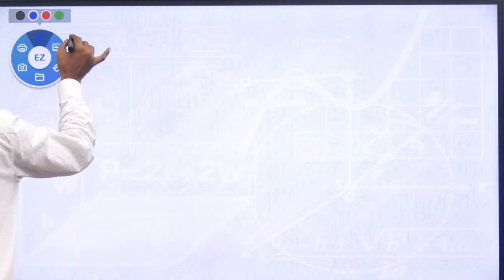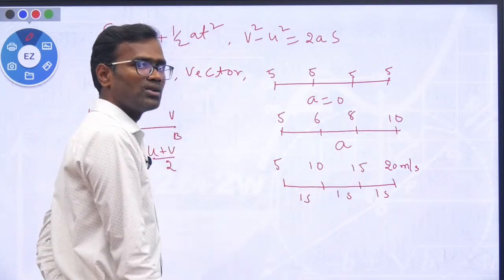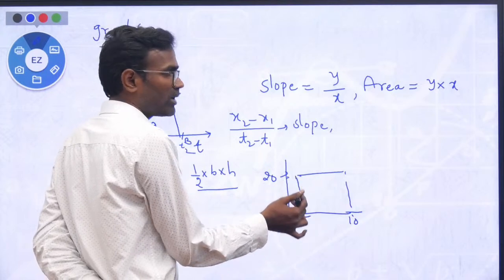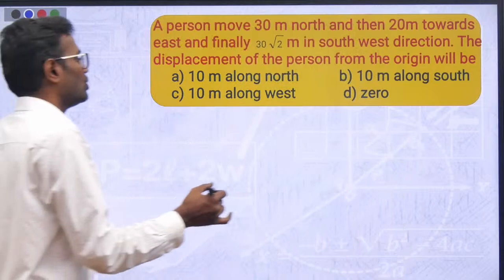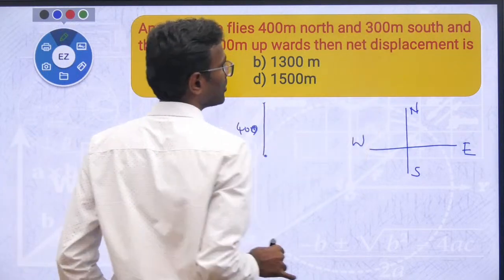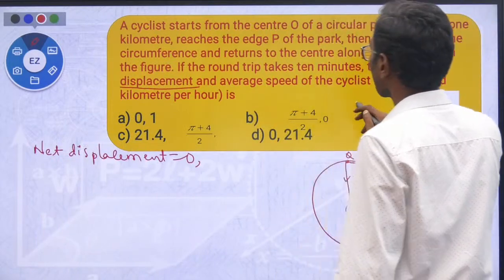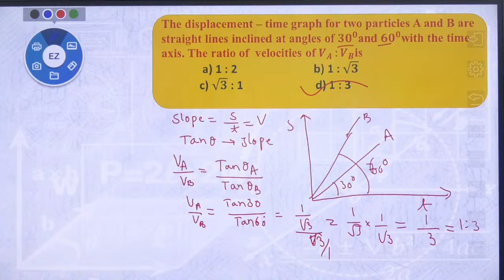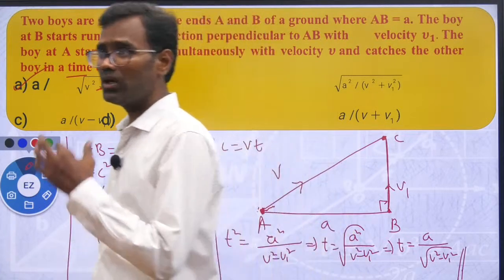NUMERICALS BASED ON KINEMATICS | Free Demo Class | Physics